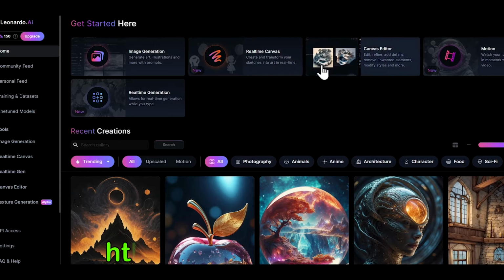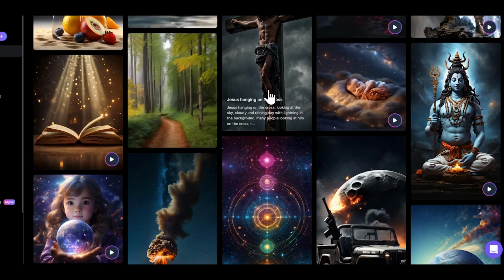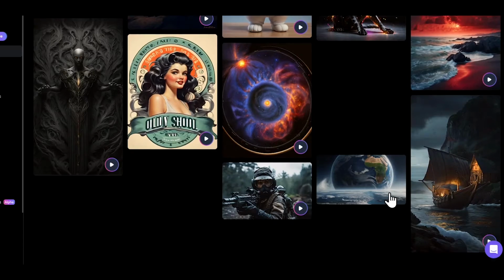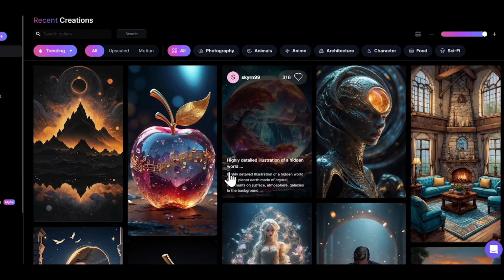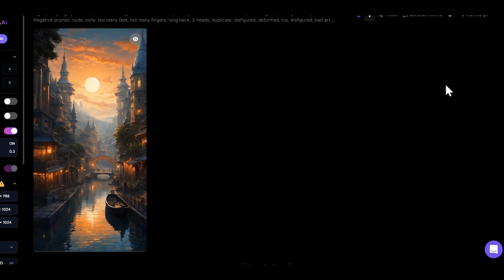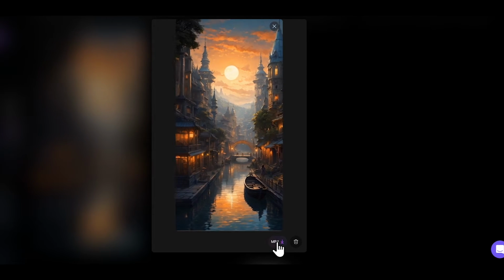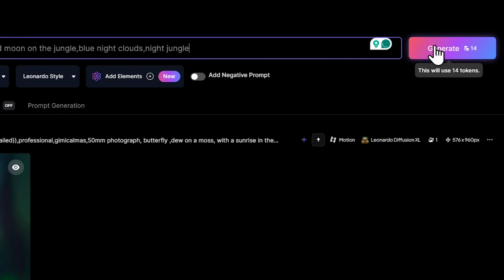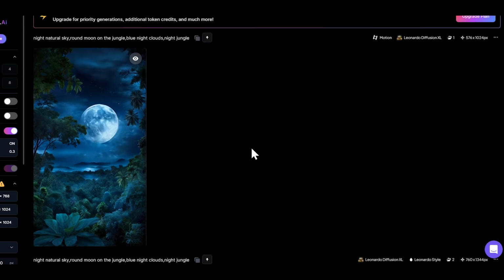😍Best FREE AI video generator ever without watermark | Text to video (Leonardo Ai Image To Motion)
😍Best AI text-to-video generator without watermark (Leonardo Ai Image To Motion) | Image to animation || Text to animation free |
you may have seen of Leonardo AI is the powerful AI image generator after Midjourney. Leonardo AI has launched a new feature called Image to Motion. With this feature, you can convert any image into motion video, text to video, Prompt to video or image into Animation video for free.
and good thing is you can download motion videos from here without any watermark.

TOOLS I USED 👇-
Leonardo AI - ✅

✅Chat GPT Mega Pack: 10,000 All In One Chat GPT Prompts + 600 YouTube video Prompts

"Discover the cutting-edge world of Leonardo AI with our comprehensive tutorial! Dive into the latest features, including Image2Motion, Text to Video, and Image to Video capabilities. Harness the power of artificial intelligence to create stunning cinematic animated videos effortlessly. Learn step-by-step how to generate captivating visuals and dynamic motion with Leonardo AI's innovative image and video generators. Elevate your creations with AI-driven animation techniques and unlock endless possibilities. Explore the future of creativity at Leonardo.ai, where images come to life and motion knows no bounds."

💥KEYWORDS -
Leonardo AI Tutorial
Leonardo AI
Leonardo AI New Feature
Leonardo AI Image2Motion
AI
AI Tutorial
Artificial Intelligence
Leonardo AI Text to Video
Leonardo AI Text to Motion
Leonardo AI Image to Video
Leonardo AI Cinematic Animated Videos
Leonardo AI Image Generator
Leonardo AI Video Generator
Animated Video AI
How to Create Animated Videos with AI
Leonardo.ai Image to Motion